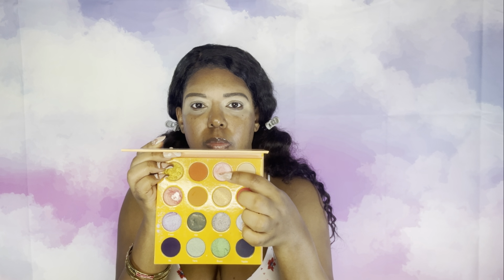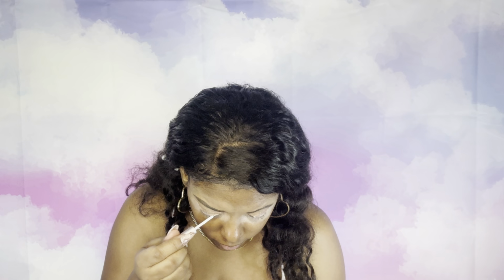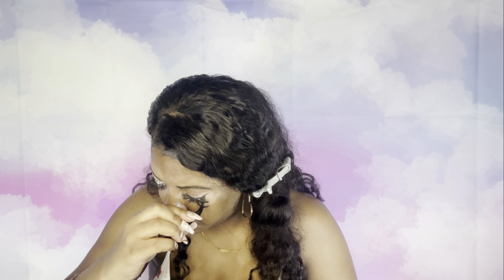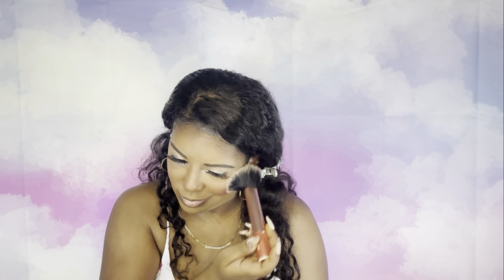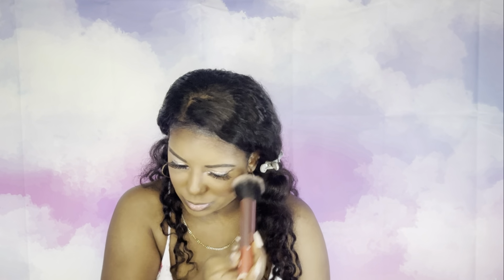Pink Glitter Eyeshadow Makeup Tutorial 💕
Hey beautiful people! In this video did a pink glitter eyeshadow makeup look.Hope you all enjoy it!

New short uploaded every Monday and new video uploaded every Friday 😊

Products Used

Wet N Wild Coloricon Kohl Eyeliner Pencil in Pretty in Mink
Elf Camo Concealer in Deep Chesnut
Urban Decay Naked Skin Concealer in MED-Dark Warm
Juvia’s Place Concealer in 16
Urban Decay All Nighter Softening Loose Setting Powder
Juvia’s Place The Magic Mini Eyeshadow Palette
Profusion Spark A Move Hair,Face & Body Glitter Stick
House of Lashes Eyelash Glue
Ioni  Fluffy Natural Long Lashes
Sephora Eye Contour Pencil
Essence Waterproof Mascara
L’Oréal Collagen Moisture Filler Moisturizer
Everyday Humans Rose From Above SPF 35 Mineral Sun-Screen
Fenty Beauty Pro Filter Mattifying Primer
LA Girl Pro Concealer Orange Corrector
Fenty Beauty Soft Matte Longwear Foundation in 425
Juvia’s Place Bronzer Palette in Dark
Sephora Microsmooth Multi-Tasking Baked Face Powder in 65 Toffee
Juvia’s Place Blushed Duo Vol.4 Palette
Black Radiance True Complexion 3DHighlighter
Juvia’s Place Lipliner in Brownie
Jaclyn Cosmetics Rouge Romance Lip Cushion in Promised
LA Girl Holographic Gloss Topper in Starlight
Morphe Continuous Setting